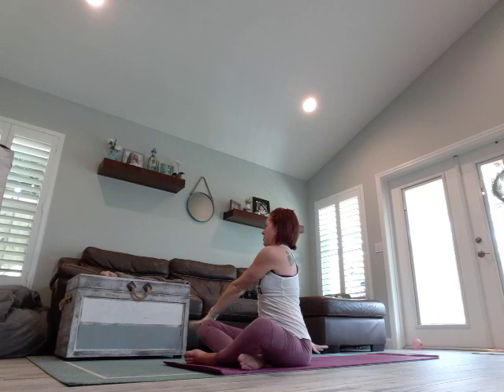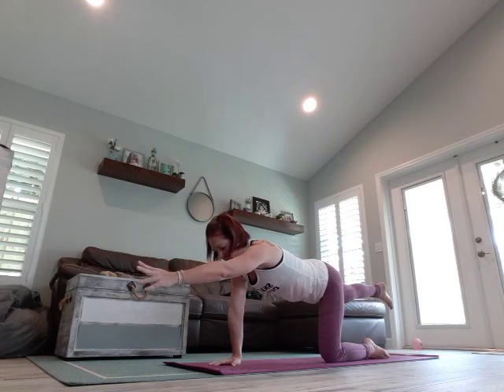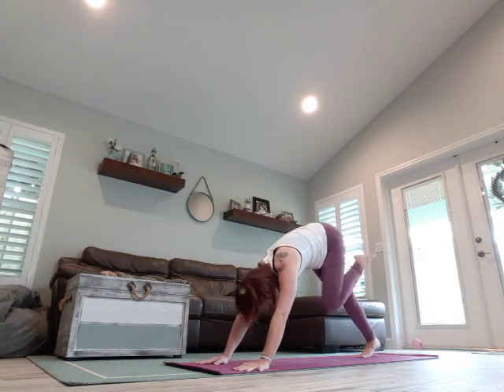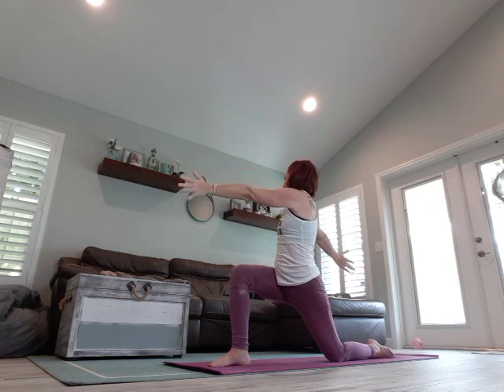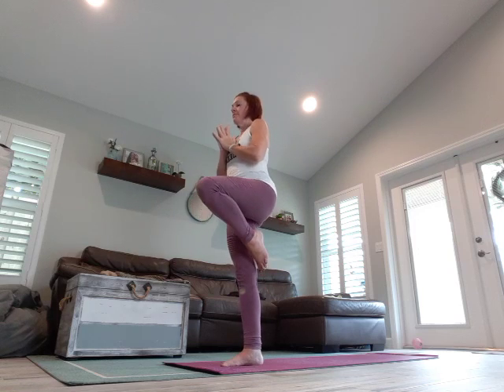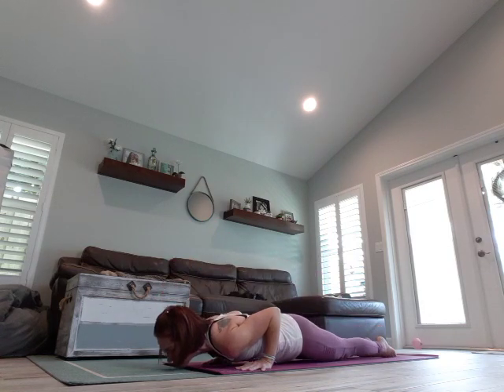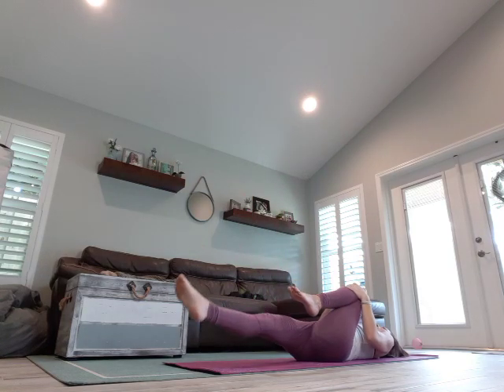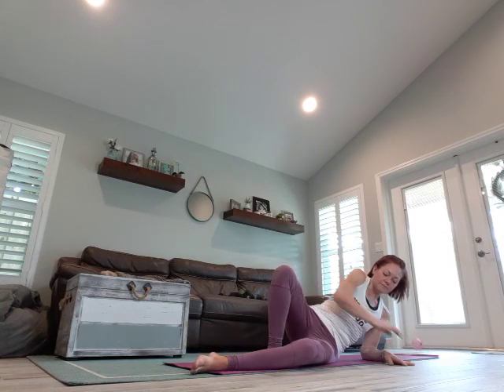Yogatober Day 2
Back to basics in this one for my newbies, but it's a great workout for my regulars. We will start to advance with each day through the challenge. Its always a pleasure practicing along side of you. Namaste y'all!